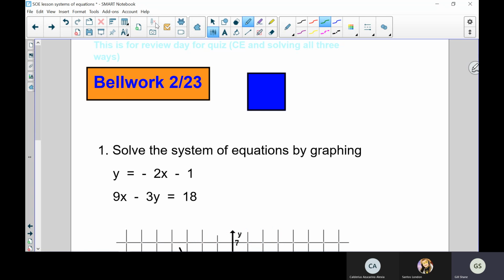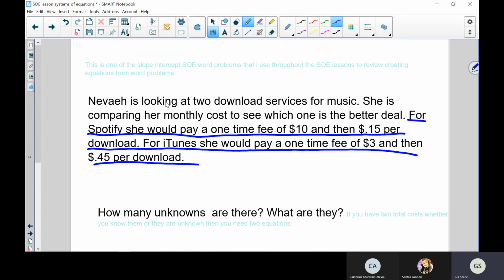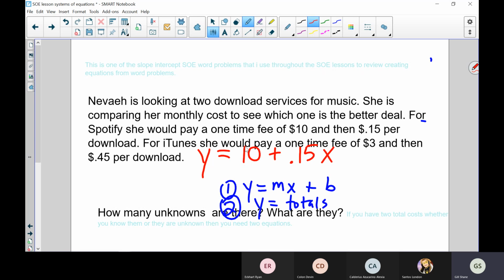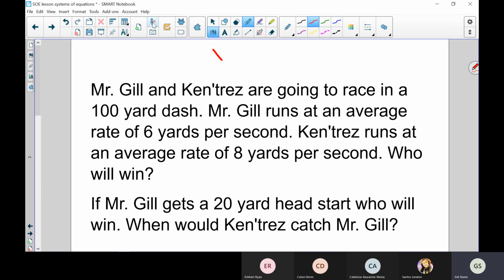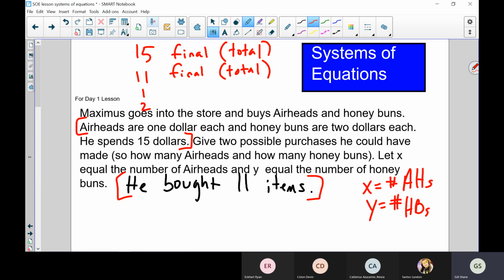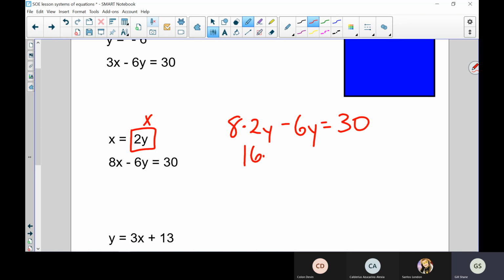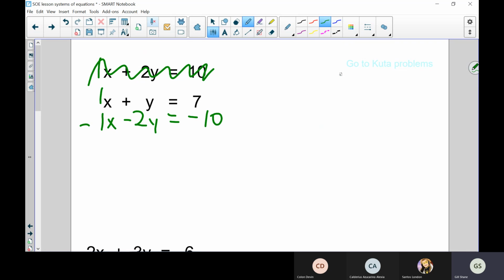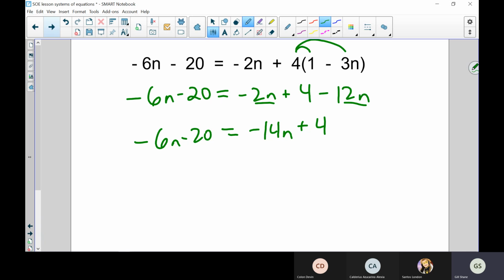Mr Gills Classroom Feb 24 Review for quiz take 2 systems of equations including creating and solving